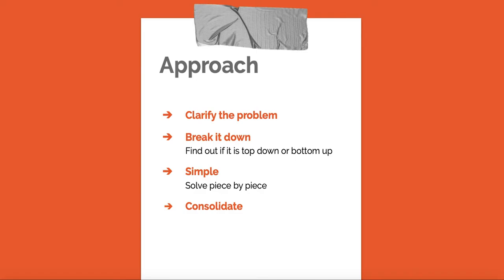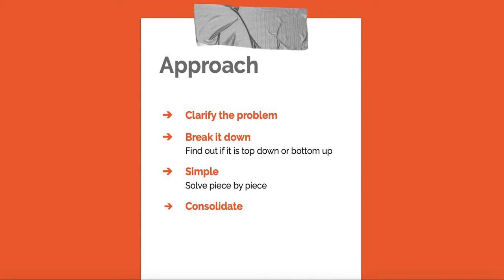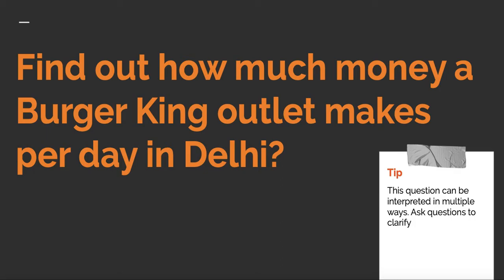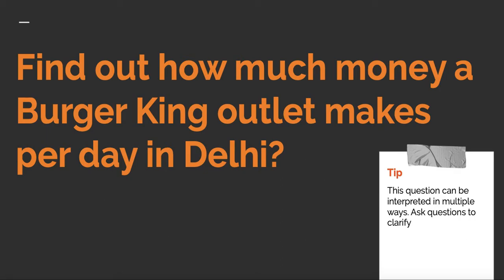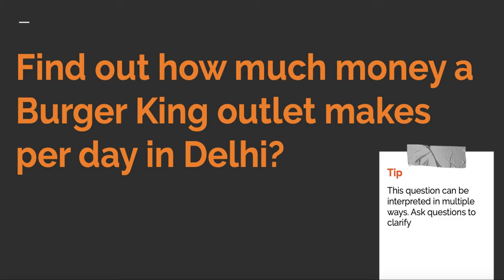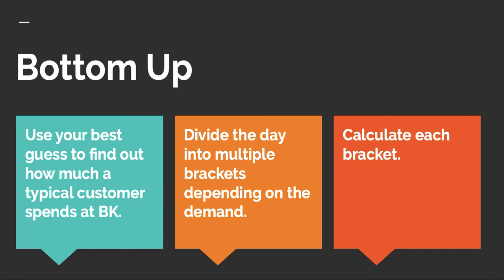How to solve Guesstimate and Market-Sizing questions in Interviews?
Guesstimate Interviews are becoming extremely popular in interviews. I have tried explaining how you can approach and solve them.